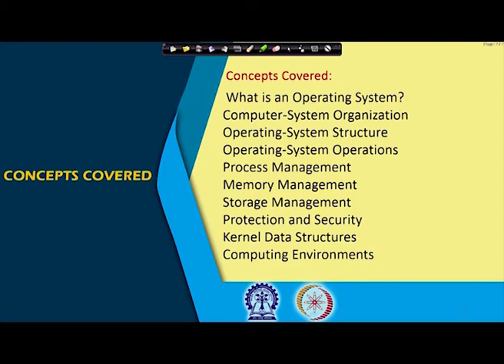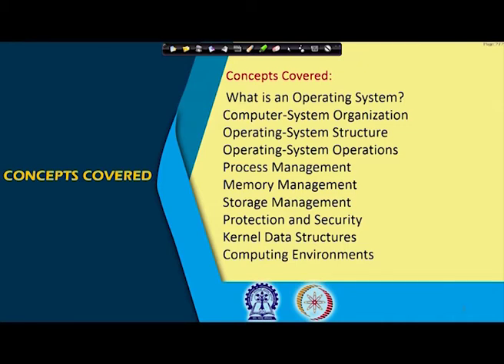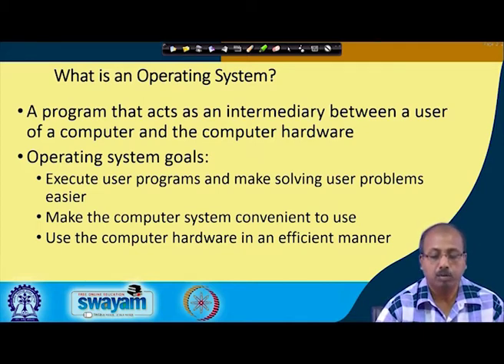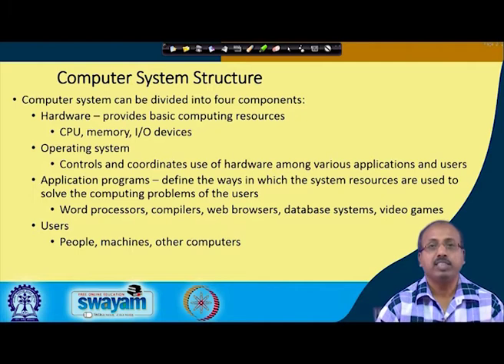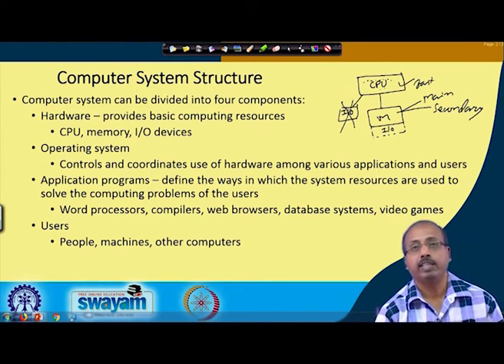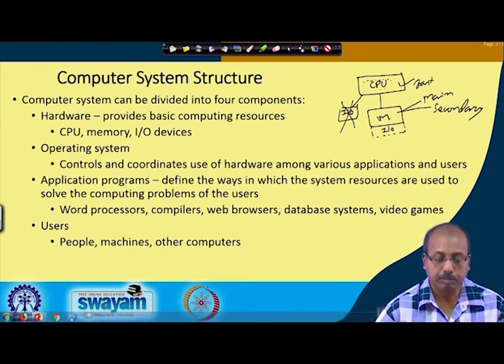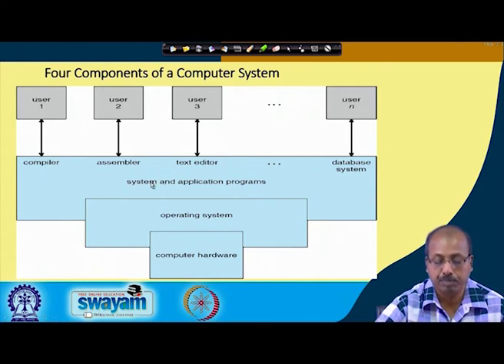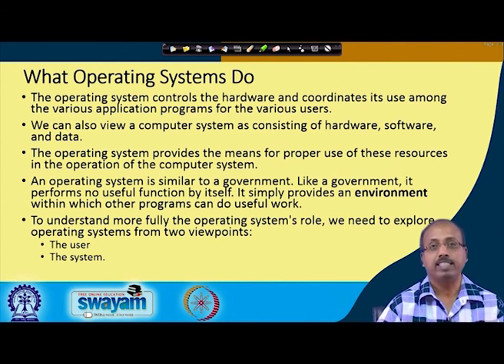Introduction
Subject: Operating System Fundamentals